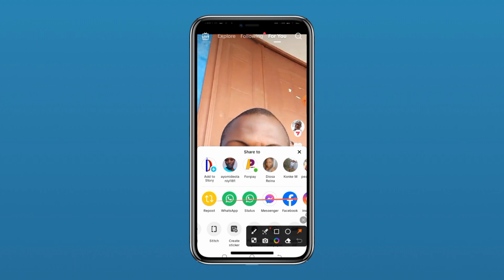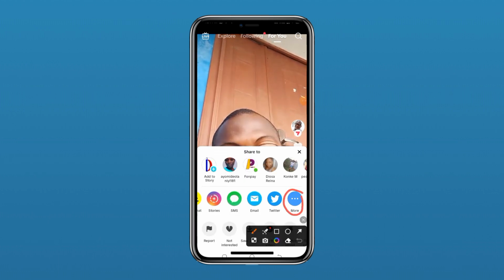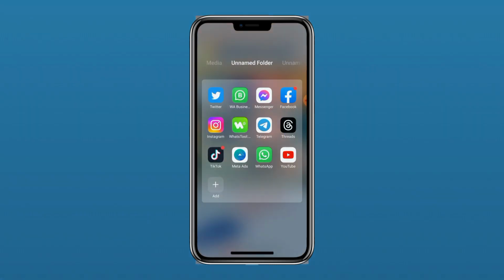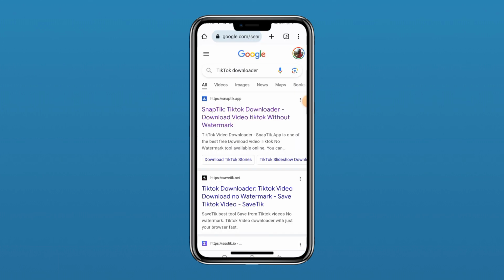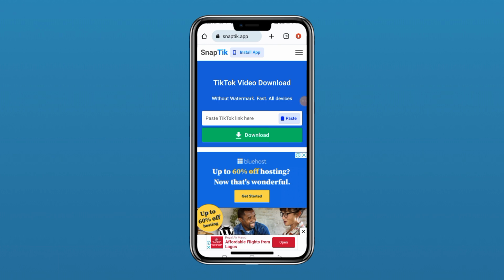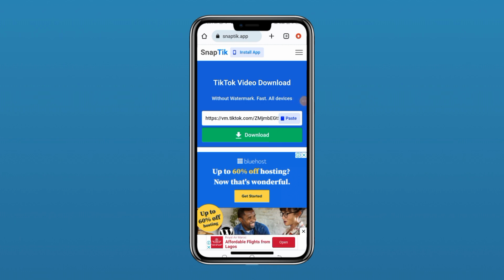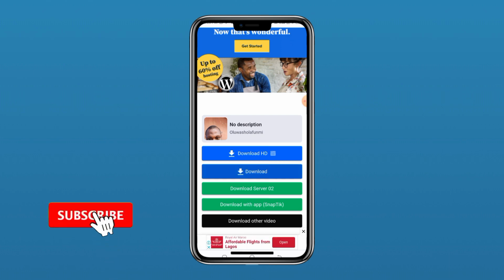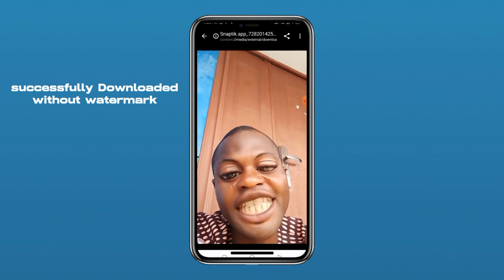How To Download TikTok Videos Without Watermark | A step by step guide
🎬 Unlock the Secret: Download TikTok Videos Without Watermark!

Are you tired of watermarked TikTok videos cluttering your feed? We've got you covered! In this step-by-step video guide, we'll show you how to effortlessly download TikTok videos without those pesky watermarks.

Here's what you'll learn:

📥 Simple Download Process: We'll walk you through the entire process, making it easy for you to save your favorite TikTok content.

🚀 No More Watermarks: Say goodbye to unsightly watermarks and enjoy cleaner, watermark-free videos on your device.

🔗 Using Trusted Tools: Discover reliable tools and methods that ensure your downloaded TikTok videos are of the highest quality.

📱 Any Device, Any Time: Whether you're on a mobile device or computer, our guide works across various platforms.

[TikTok Tips] | [Social Media Hacks] | [Tech Tutorials]